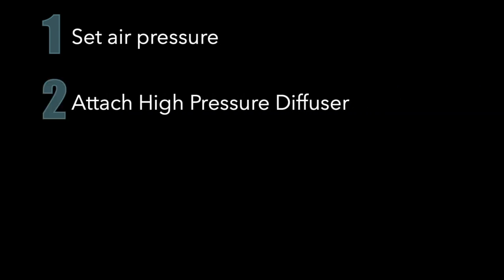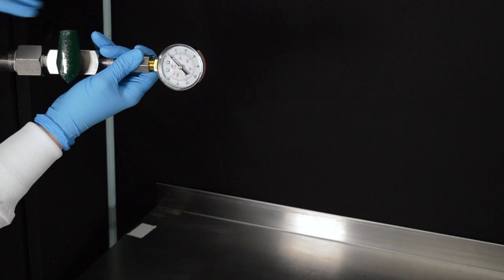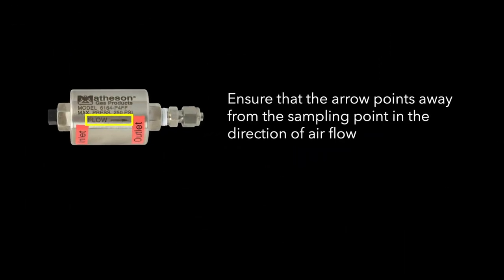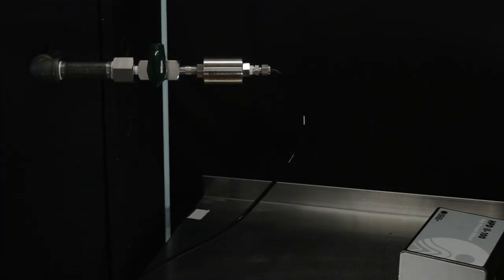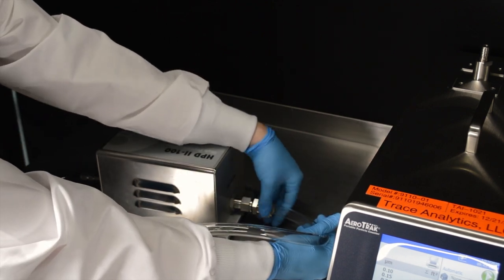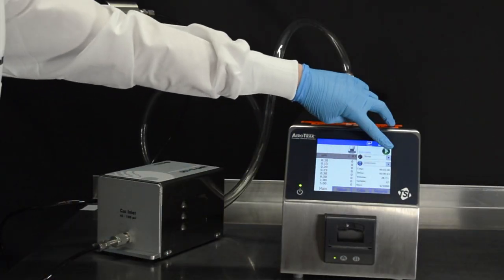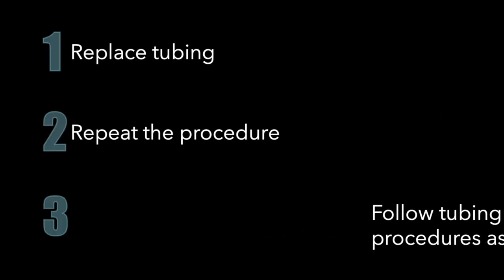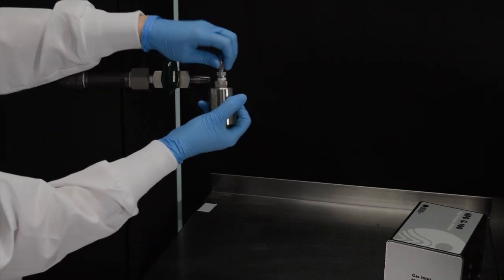Step 3 - Tubing Background Test - AeroTrak Laser Particle Counter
How to complete the tubing background test for the AeroTrak LPC.

Transcript:

Let's begin the tubing background test. This test ensures that there are no particles present in the provided tubing.

1) Attach the provided pressure gauge to your point of use and set air flow between 40-100 PSI.
2) Once this is set close the sampling port and remove the pressure gauge.
3) You'll need to remove the black and silver caps from one of your stainless steel background filters. Next attach the provided filter to the quick connect on your sampling point. Ensure that the arrow points away from the sampling point in the direction of the air flow.
4) Unscrew the silver caps from both ends of the black bev-a-line tubing. Attach one end of the black tubing to the stainless steel filter.
5) Locate the high pressure diffuser and remove the stainless steel caps on the side labeled "inlet". Here you'll attach the other end of the black bev-a-line tubing.
6) Attach one end of the clear hose to the outlet end of the high pressure diffuser.
7) Attach the other end of the clear hose to the fitting on top of the LPC.
8) Open your compressed air valve. Remember do not exceed 100 PSI.

To begin testing press the play button on the LPC screen. The test will run for one minute. Run consecutive tests until you see 0 particles consistently. If you continue to see particles after several tests replace tubing and repeat the procedure.

Follow tubing decontamination procedures as needed.

Once the testing consistently reads 0 particles end the test and record its completion on the log sheet. Depressurize the line. Remove the silver tubing background filter from the point of use and replace its black and stainless steel caps. You can return it to the case.